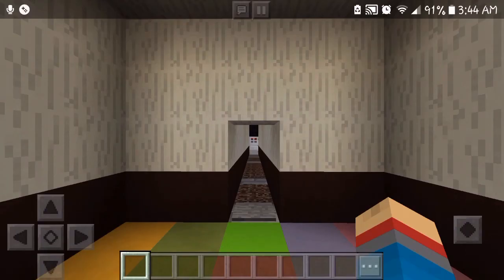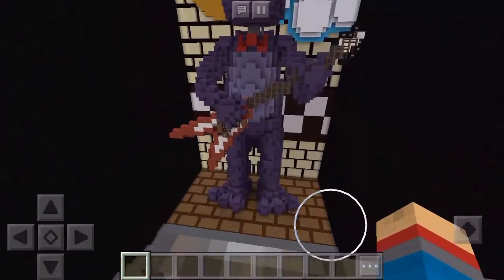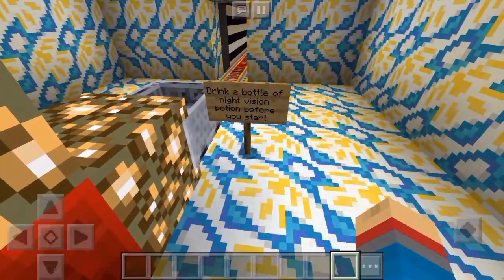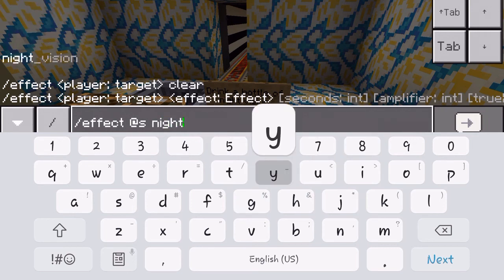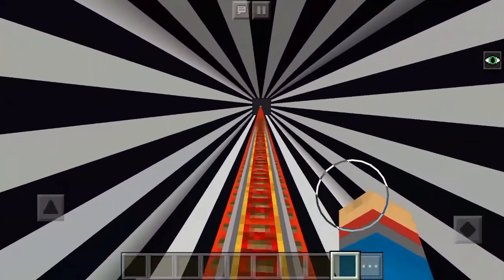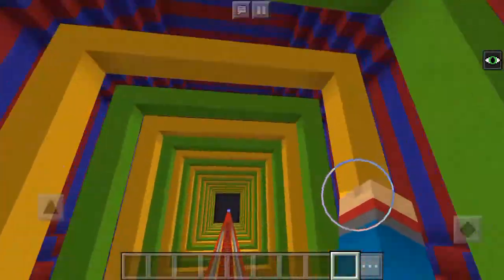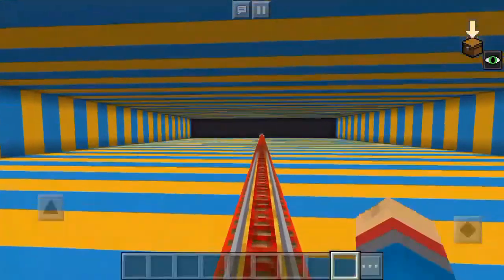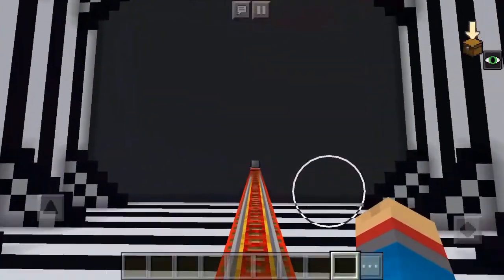Moving Giant Bonnie in Minecraft PE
This is a really cool, animated Bonnie from FNaF 1.

Music used in Intro created by: JT Machinima